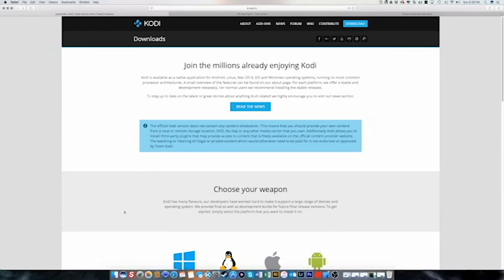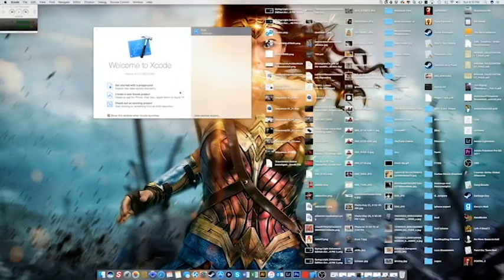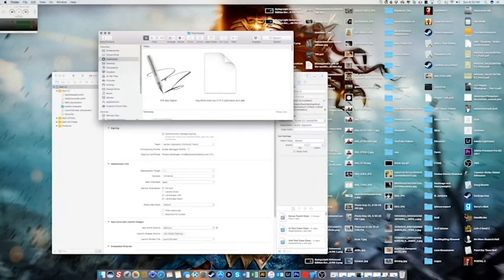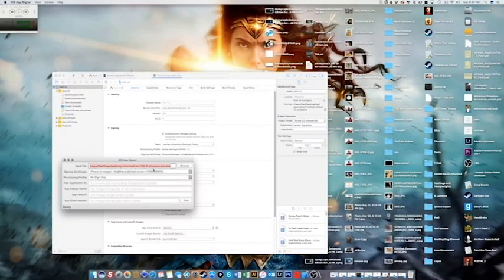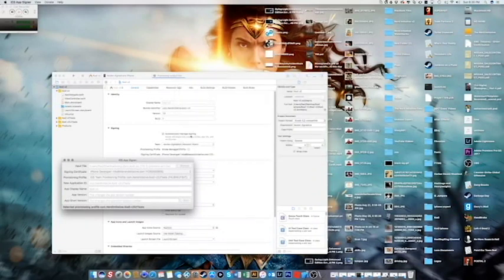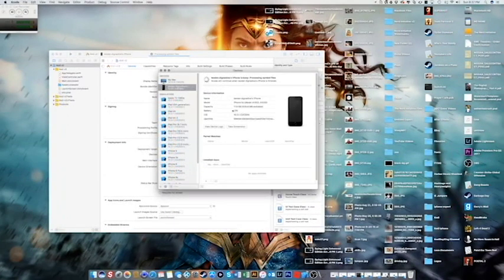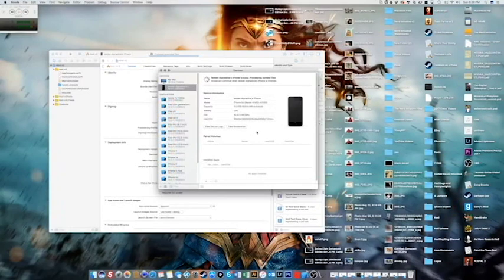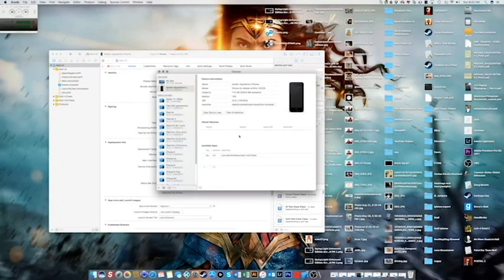Installing Kodi on iOS device WITHOUT jailbreaking tutorial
Here is a quick video tutorial on how to install Kodi on an iOS device without having to jailbreak.  You will need to download three items.  Kodi iOS .DEB file, iOS App Signer, and Xcode 8.  and Xcode 8 can be found in your MACs app store.  I will not show you how to install the add ons in Kodi.  Please use search engines to figure out how to do this.

Credit to ItsHeavyKev for laying down the track and to Dantheman827 for developing iOS App Signer.